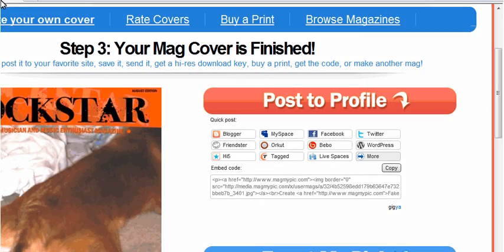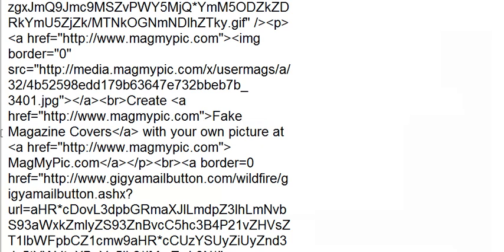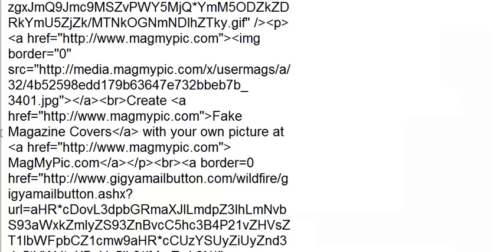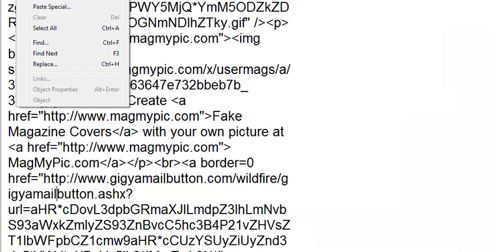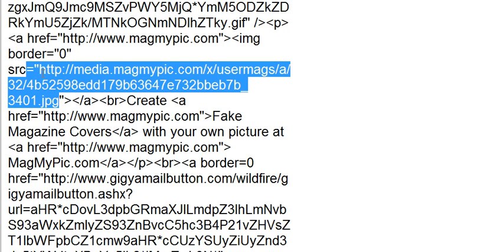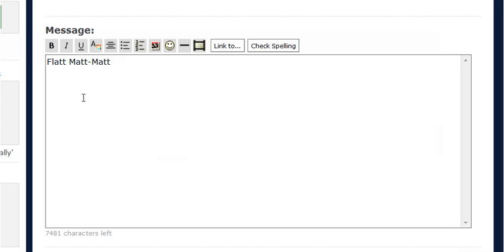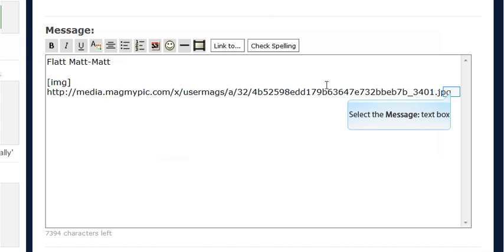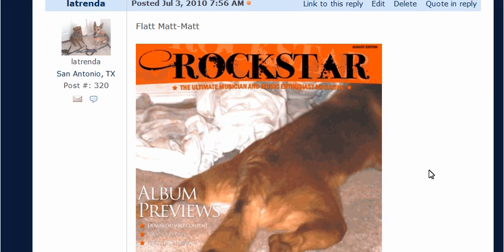Instructions - copying image code from html code for meetup messages